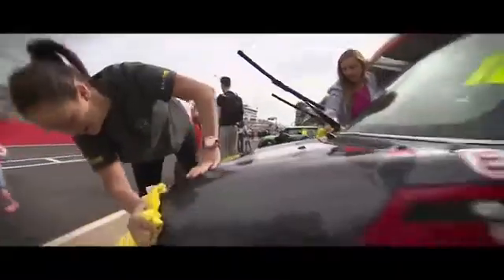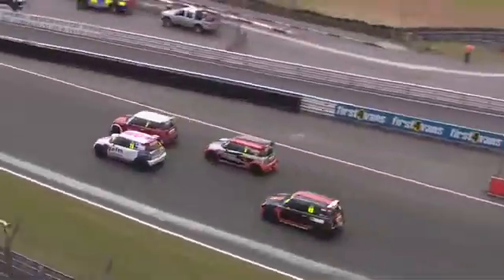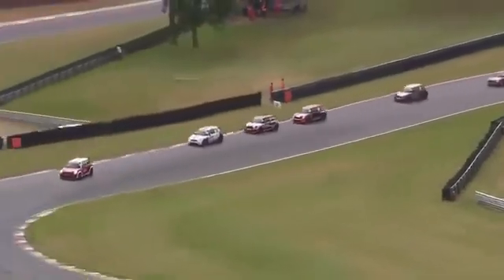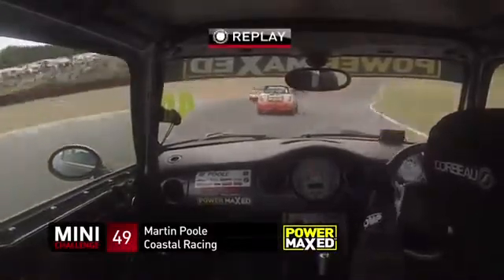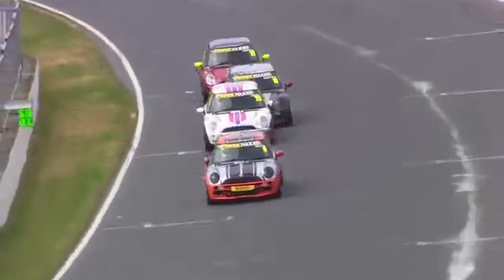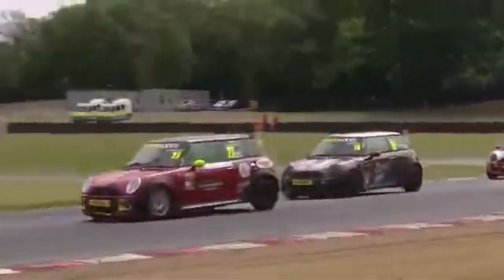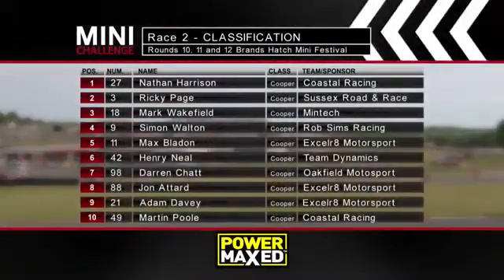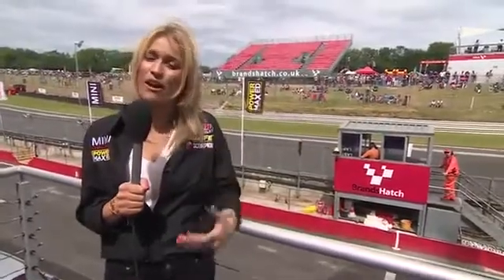Mini Challenge Mini Festival Brands Hatch Part 1